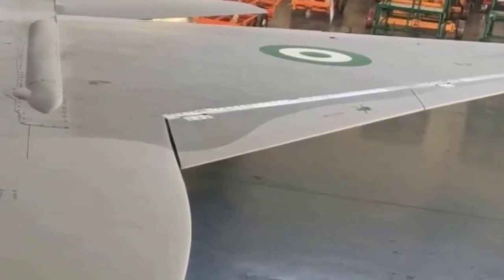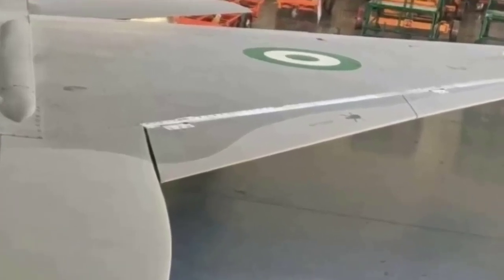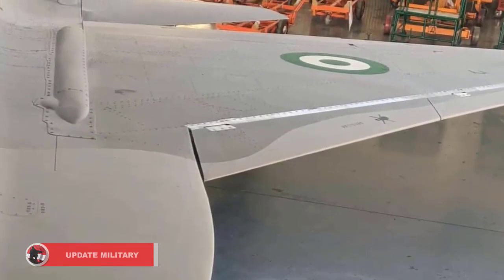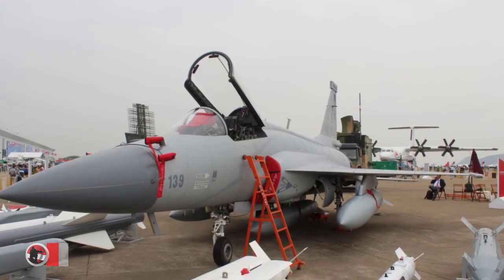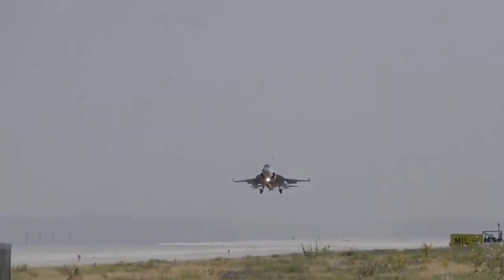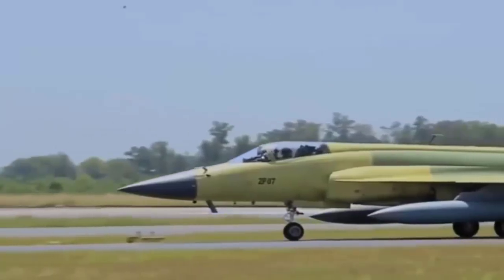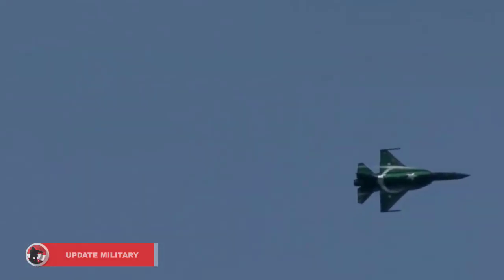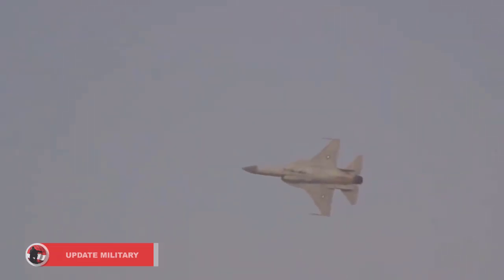Pakistan-made JF-17 Thunder Block II jet with Nigerian Air Force (NAF) paint scheme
Pakistan-made JF-17 Thunder Block II jets have been spotted in Nigerian Air Force (NAF) paint scheme indicating that they could be headed to Abuja to keep up with a November 2020 delivery schedule.

Images appearing in social media show the blue-on-white round logo of the NAF on the wing of a JF-17 Thunder aircraft. Another image shows the aircraft front from a top down view showing the same logo on both wings. Tail numbers or even the Nigerian flag could not be seen.
Source:

If the person concerned is not pleased with the news related to the video displayed in this channel, we will delete it from our channel.